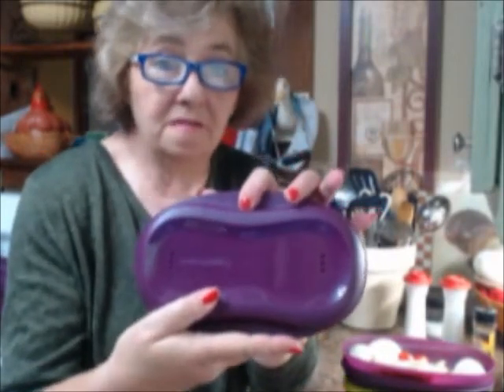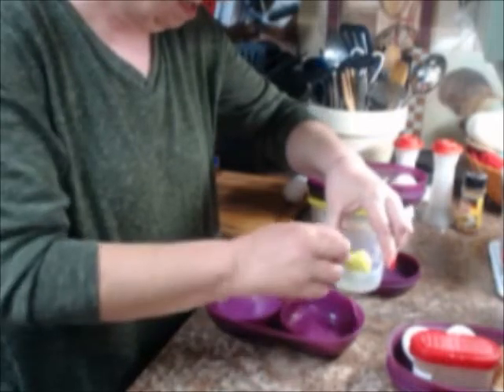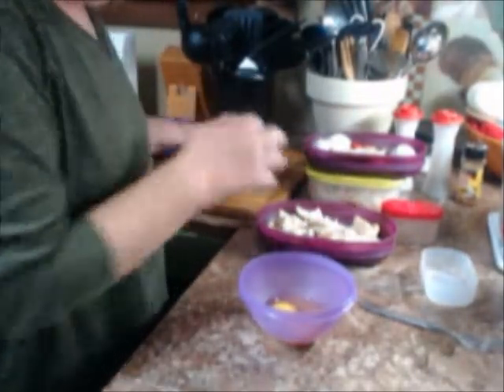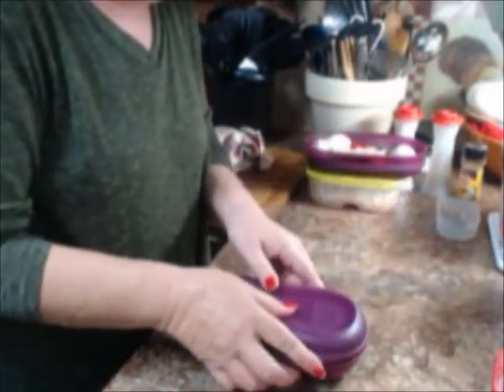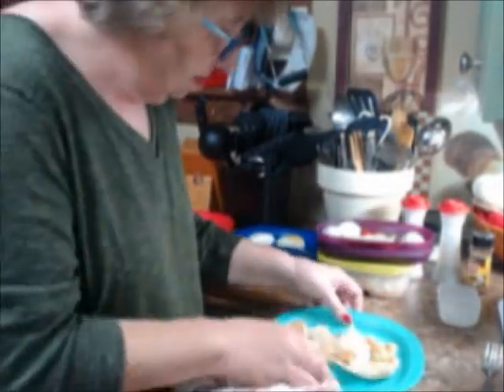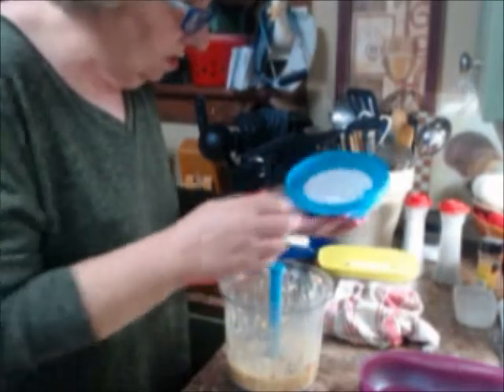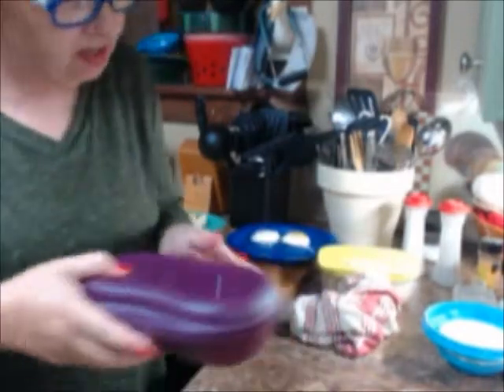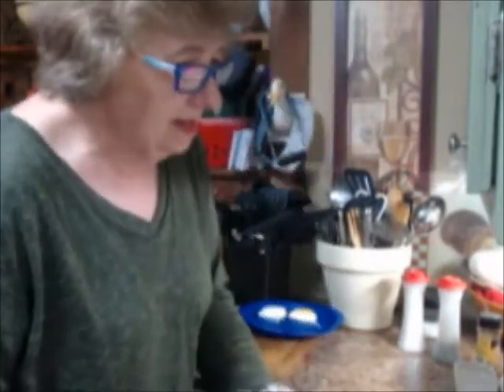Cooking Breakfast with Tupperware Breakfast Maker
Breakfast is easy with the Tupperware Breakfast Maker. Cook everything from Poached eggs, scrambled eggs, omelets, french toast and  more. You can have eggs cooked in just one minute. And everything in done in the microwave.